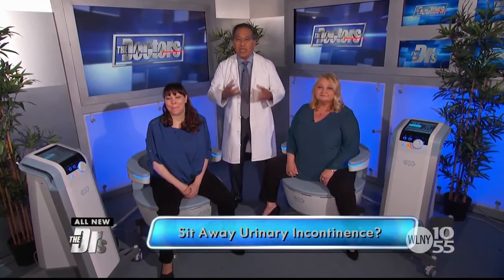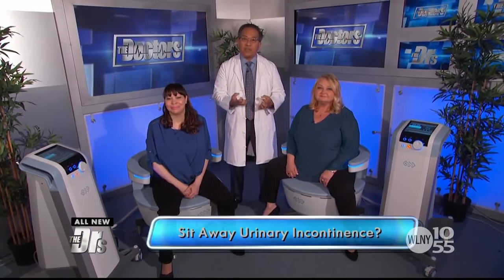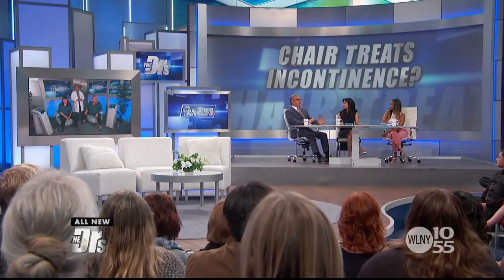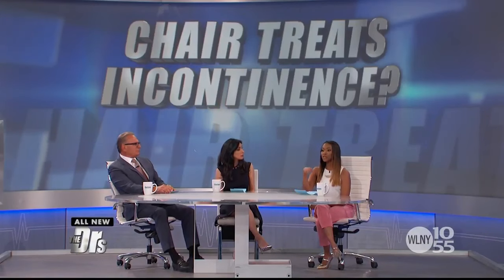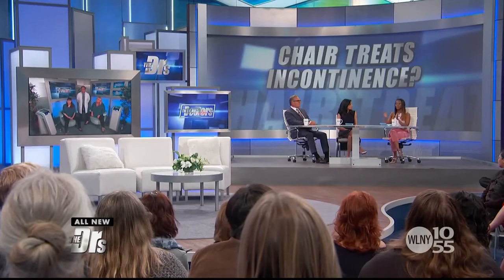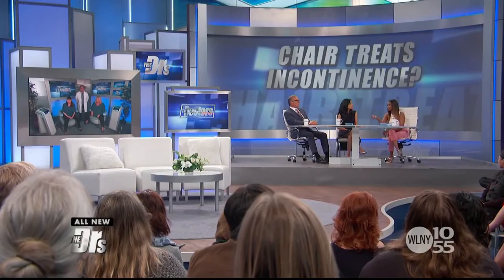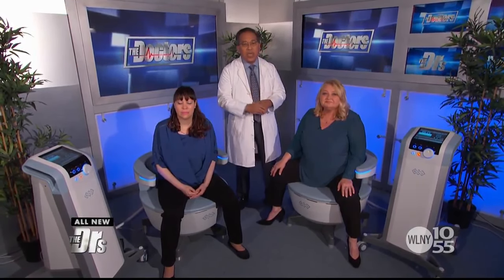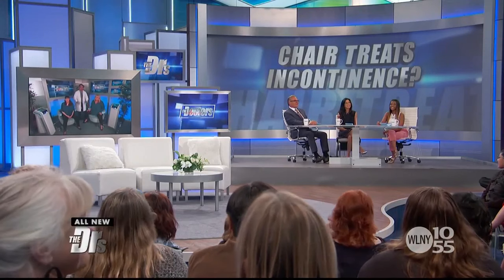BTL EMSELLA® featured on CBS The Doctors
The Doctors are joined by urogynecologist Dr. Red. Alinsod who uses a revolutionary procedure to treat a medical condition that affects millions of people, urinary incontinence.

APPROVED INTENDED USE VARIES BY COUNTRY. PLEASE CHECK WITH LOCAL PROVIDERS OR REPRESENTATIVES.